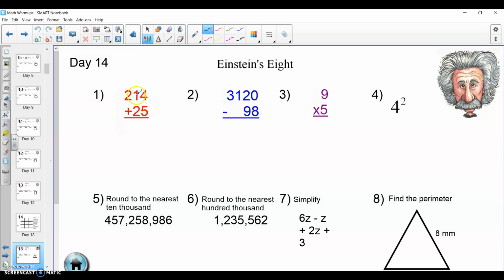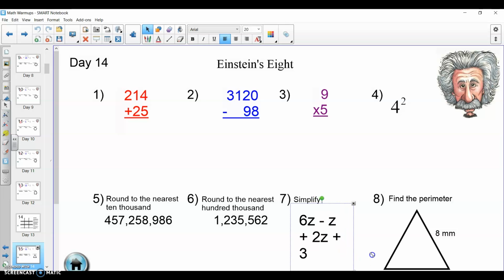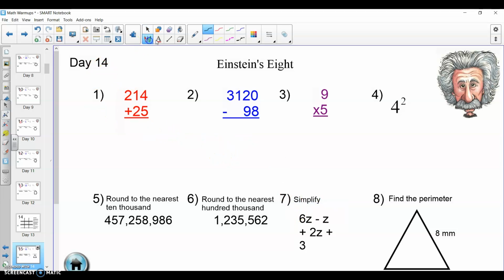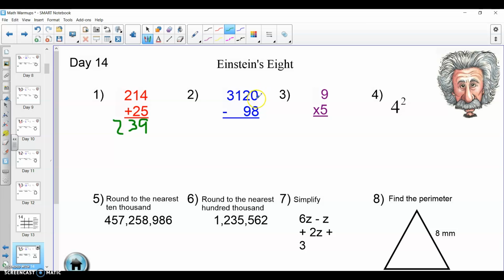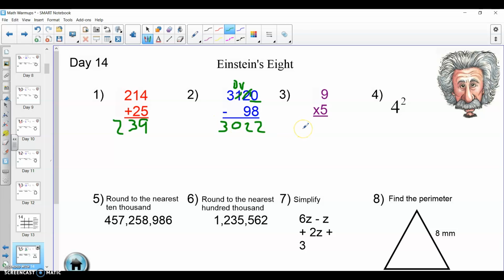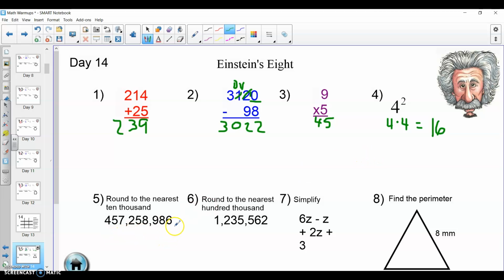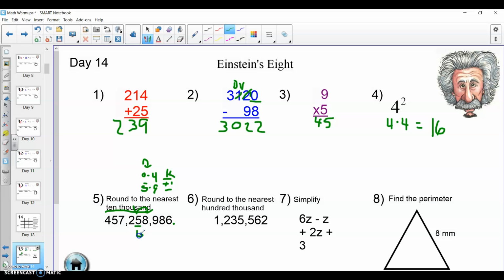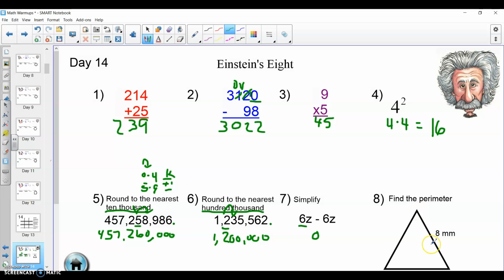Warm-ups Day 14